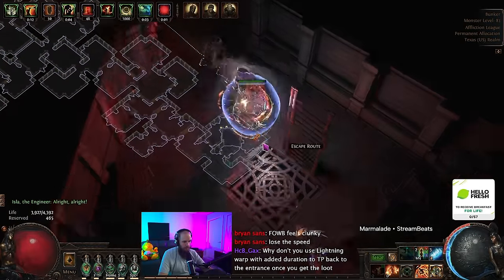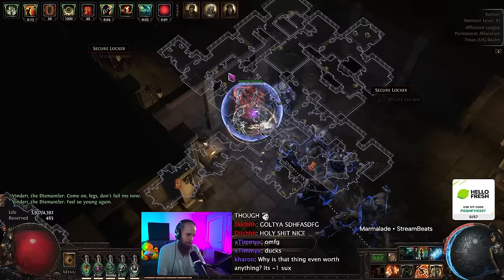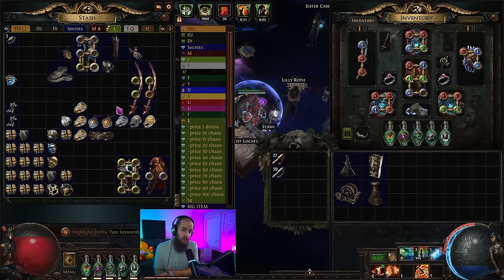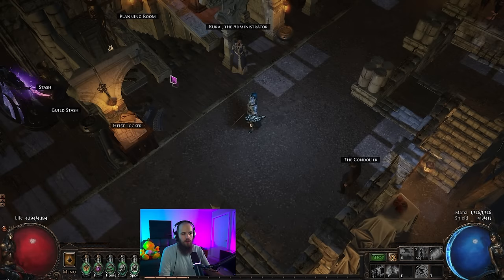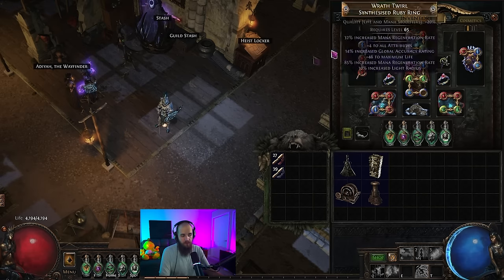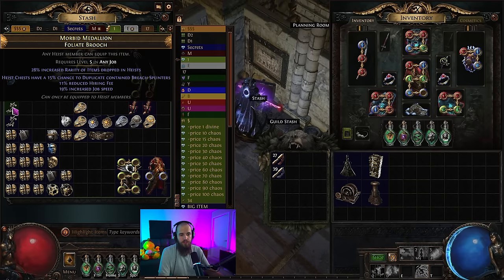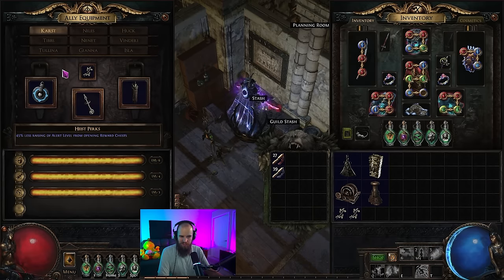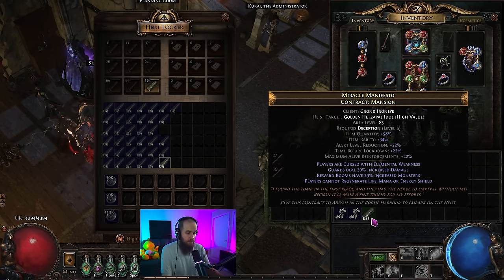Some of the MOST EXPENSIVE Items In the Game are in Heist! - Full Currency Making Guide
How much do you wanna gamble gamer.. and for how long?

Path of Building for Dedicated Heist Build:
Normal Version

TIMESTAMPS:
00:00 Introduction
01:33 Disclaimer about Profit
03:33 Leveling the Rogues
05:33 Gearing the Rogues
07:30 General Tips
08:47 Example Contract
10:12 More Tips
12:36 Example Blueprint
18:27 What Makes You Currency
20:51 Dedicated Heist Build
22:42 Flasks
23:56 Ascendancy
24:15 Charms
25:12 Skills Used
26:10 Gear
28:14 Jewels
28:42 Strategy 1 Deception Contracts
32:07 Rogue Gear Used 1
33:10 Strategy 2 Full Blueprints
35:45 Rogue Gear Used 2
38:41 Strategy 3 Speedrunning Blueprints
41:26 Rogue Gear Used 3
42:10 Final Thoughts and Examples